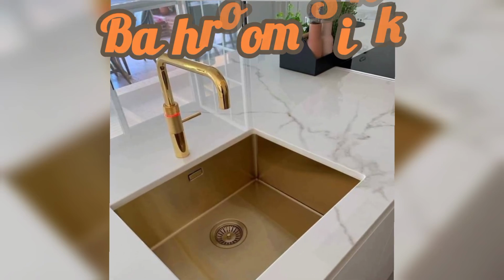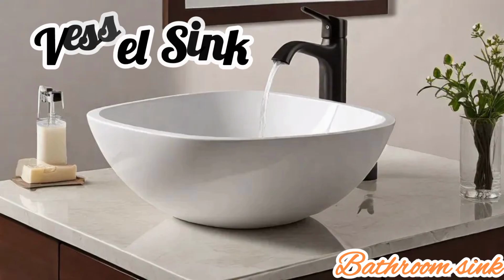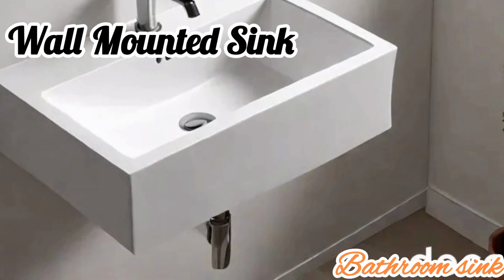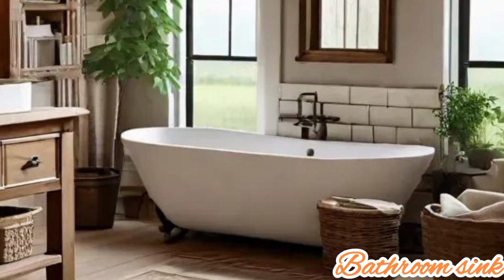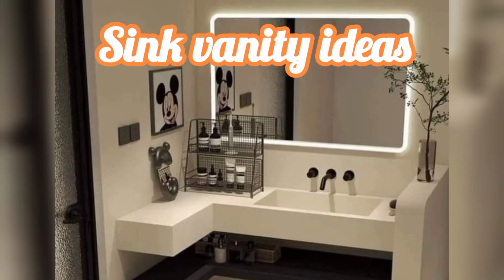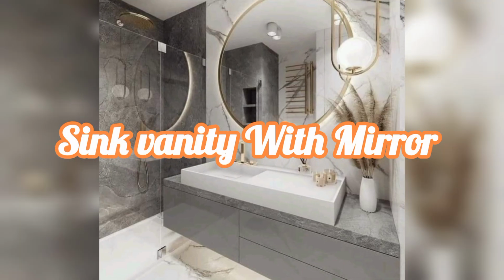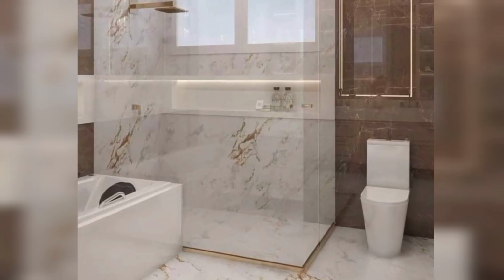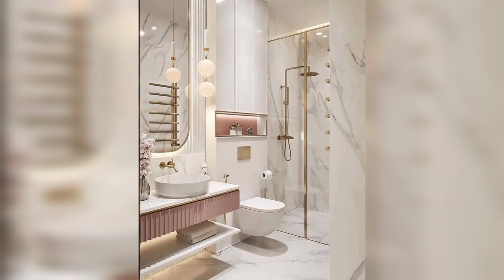Luxury Bathroom Makeover 2025 | Bathtubs Designs.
Welcome to our latest video where we present 20+Bathroom Makeover 2025 | Sinks Ideas That Will Blow Your Mind. If you're looking to upgrade your bathroom and want the most stylish, functional, and innovative sinks on the market, you’re in the right place! In this video, we dive into our top 5 picks for bathroom sinks that stand out for their design, durability, and unique features. From modern aesthetics to classic charm, we cover a variety of styles to fit any bathroom décor. 🔍 What to expect: - In-depth reviews of each sink, highlighting pros and cons. - Stunning visuals to help you see these sinks in action. - Practical tips on choosing the right sink for your space. - Recommendations based on different needs and budgets. Whether you're renovating your bathroom or just looking for inspiration, our honest reviews will guide you in making the best choice. Join us as we explore these incredible bathroom sinks that will truly blow your mind! 💧🛁

home decor, decorate with me, decorating ideas, home design